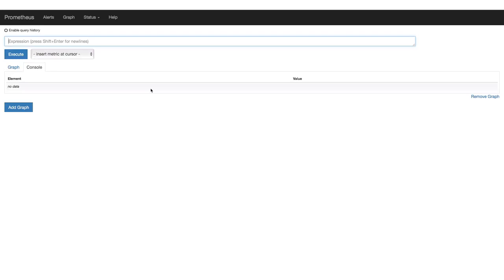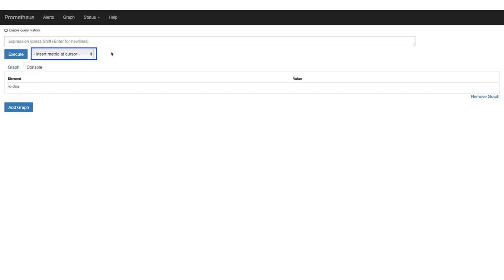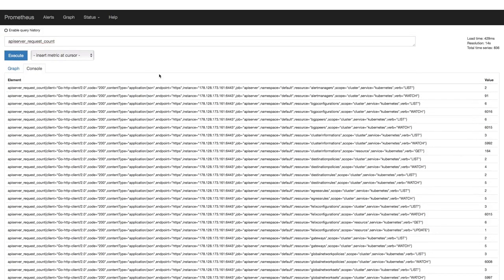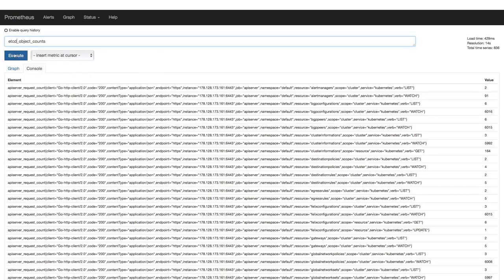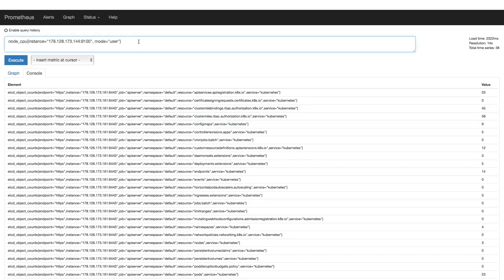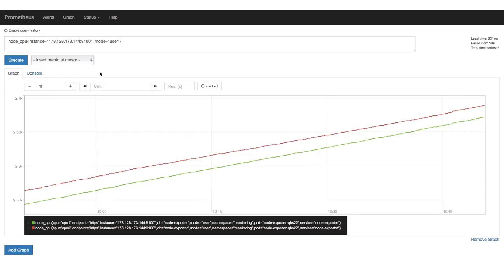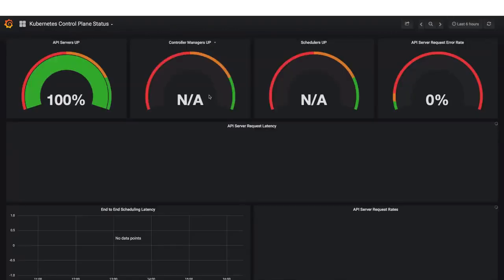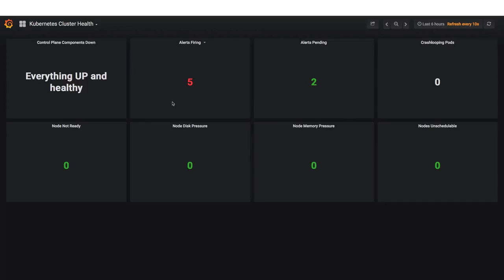Exploring Prometheus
In this video, we will explore Prometheus.